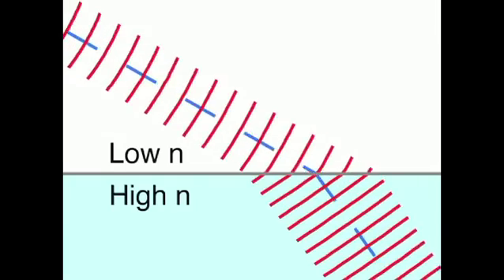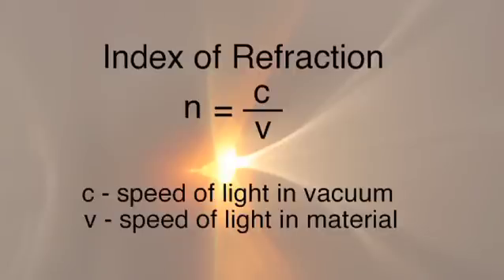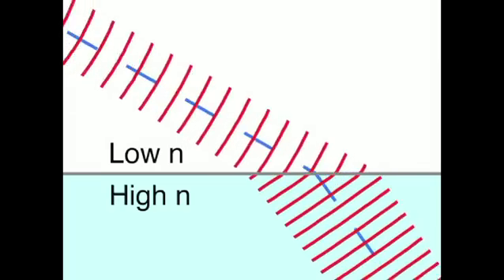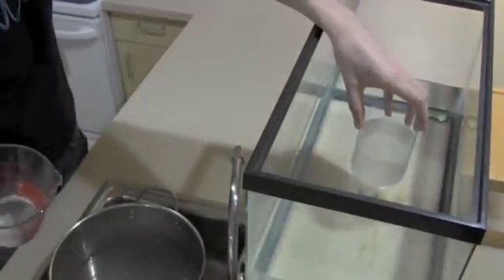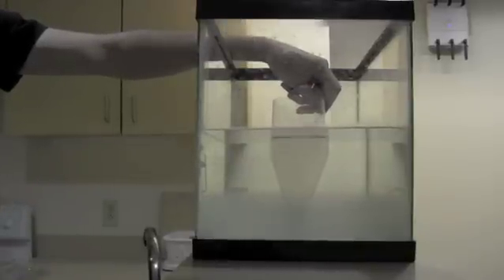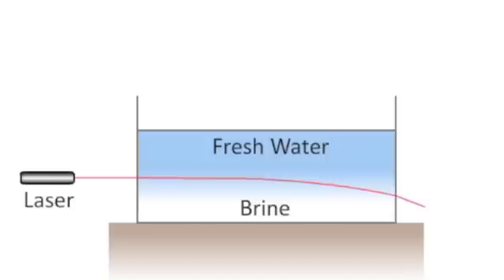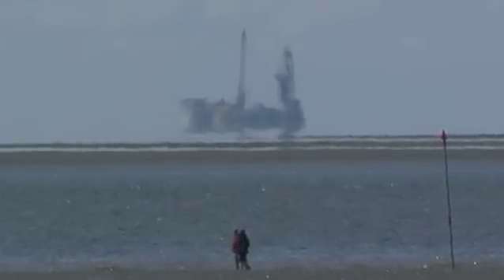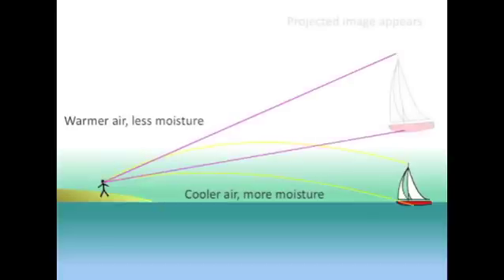Refraction in Gases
Make your own mirage using a tank, fresh water, salt water, and a laser.